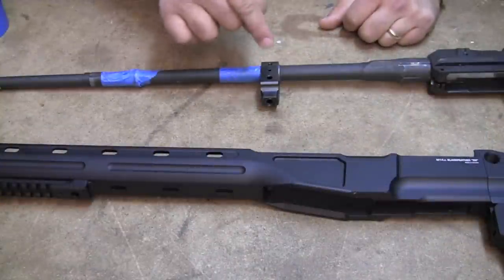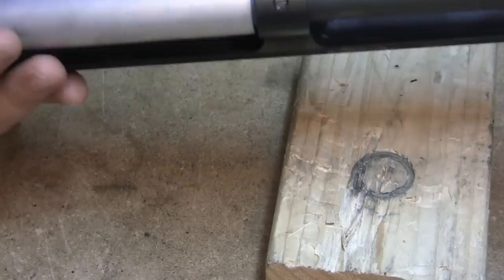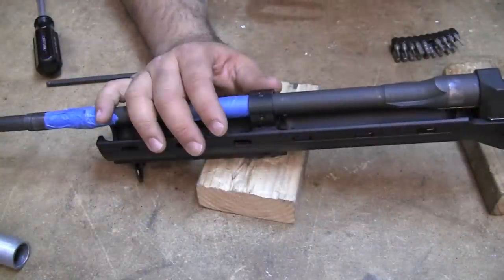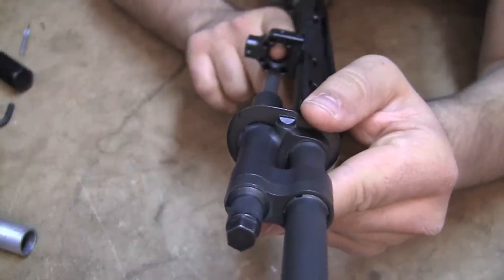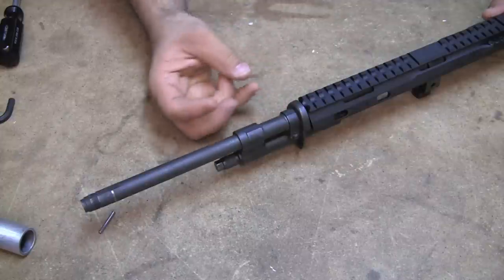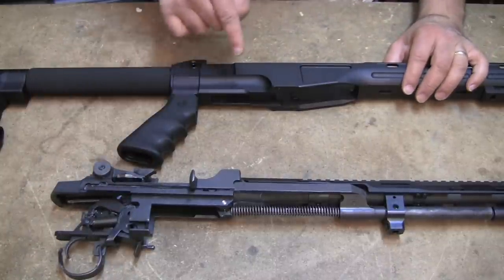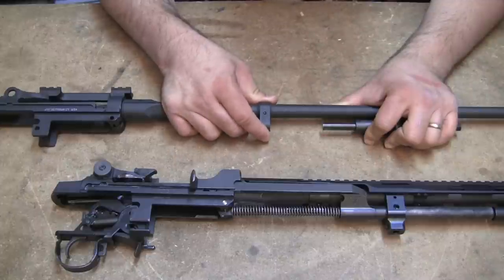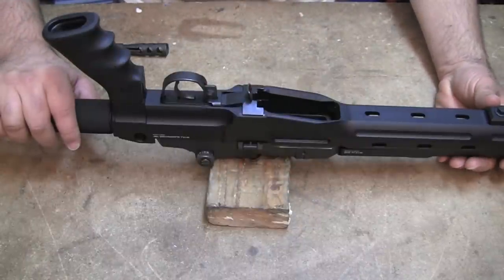M14.CA Blackfeather and Scout Hand Guard Installation Instructions, Part II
This is the preferred method on how to install and properly set up your M14.CA Blackfeather stock and Scout Hand Guard.